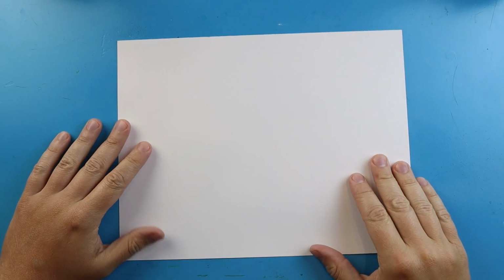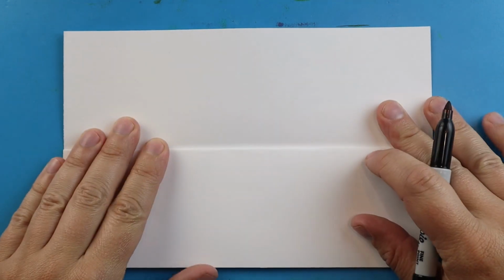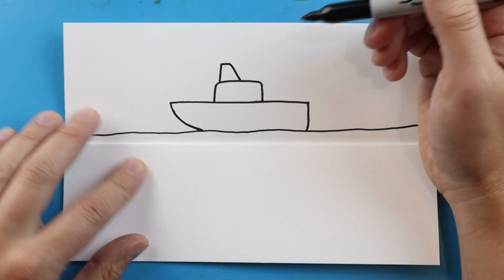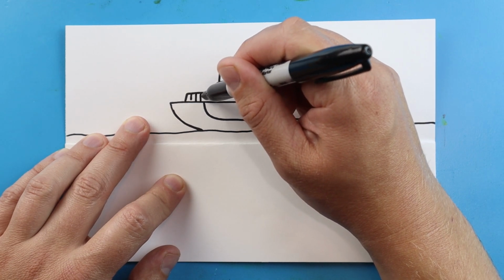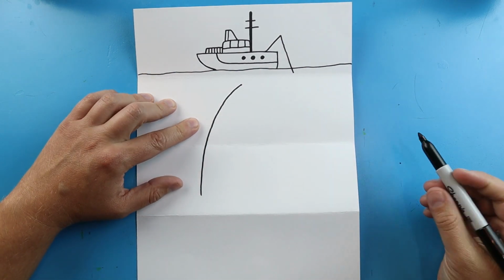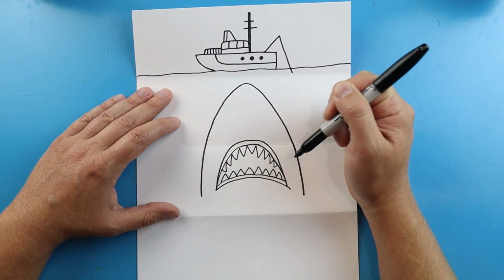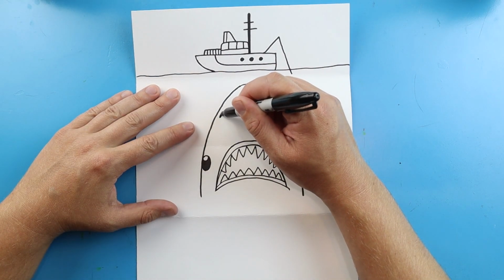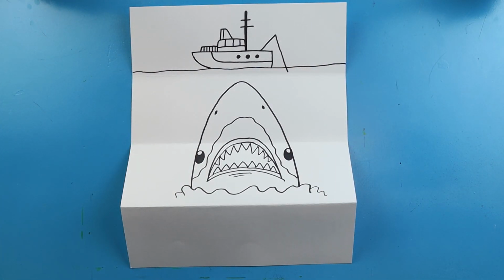How to Draw a JAWS SURPRISE FOLD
Step by step video on how to draw a JAWS SURPRISE FOLD!!!